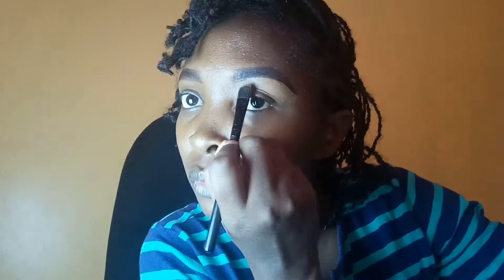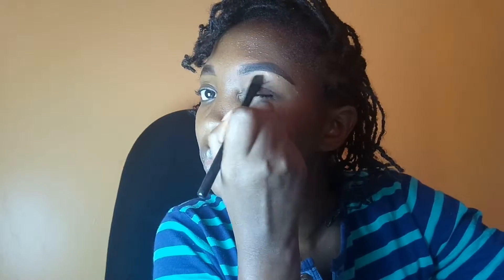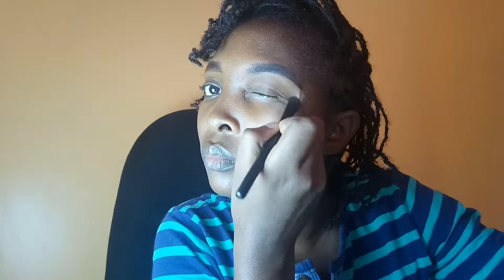A QUICK EYEBROW TUTORIAL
Learning to shape brows is essential as they define our faces. It's not exactly easy, but with practice you can be done within a few minutes.